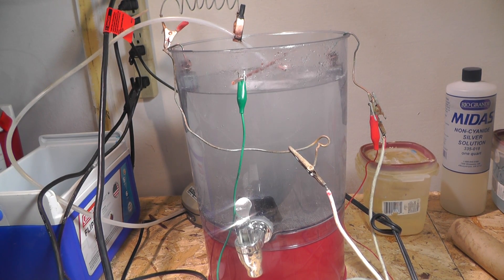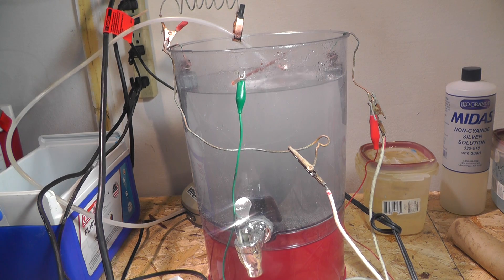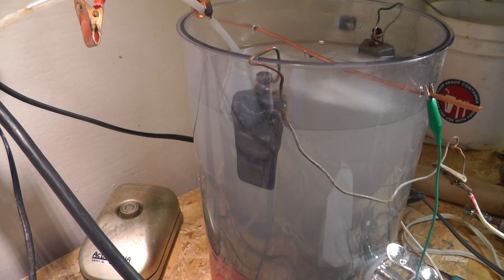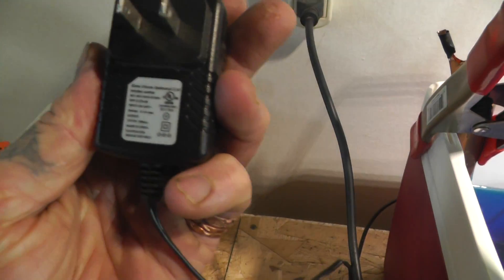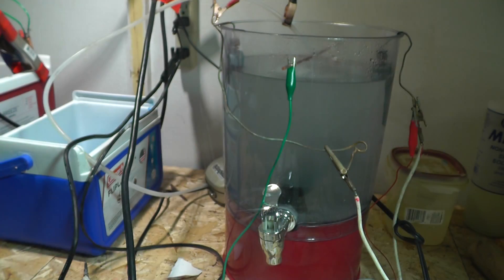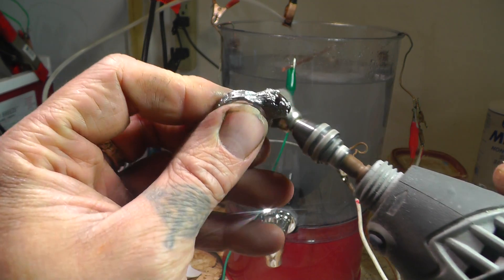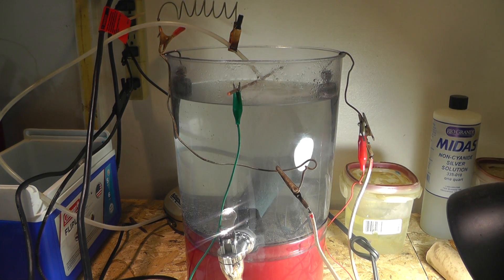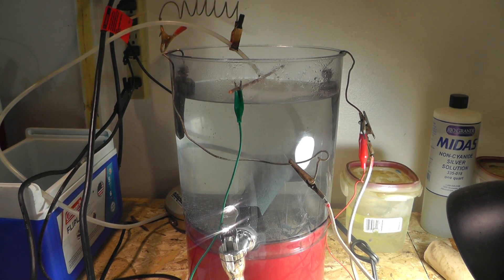Electroplating Zinc to Copper Video 2 (updated 1 year later)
video 1

Here is a link to my new book